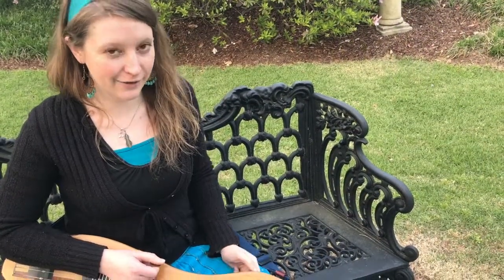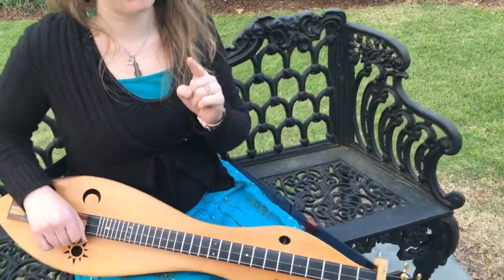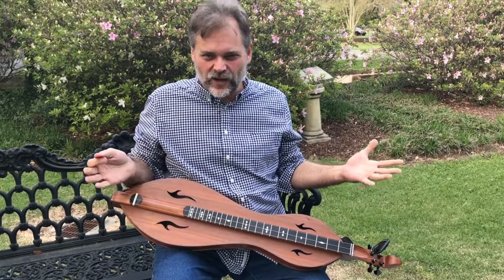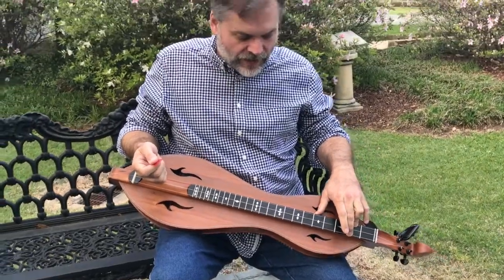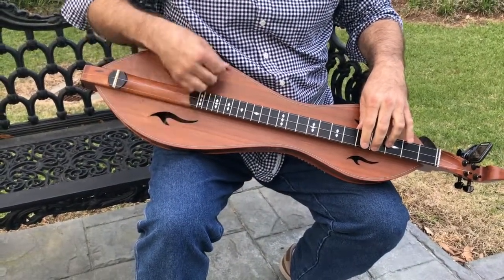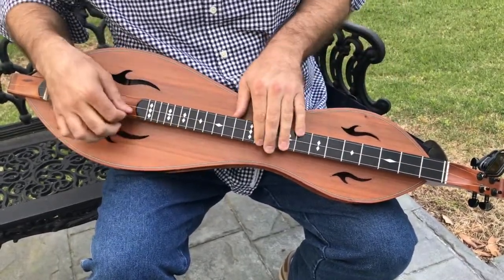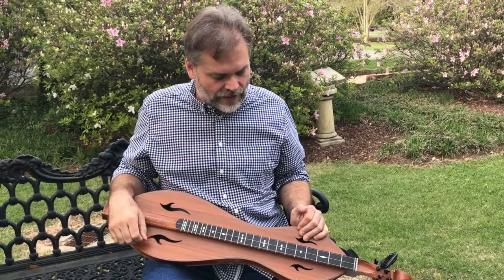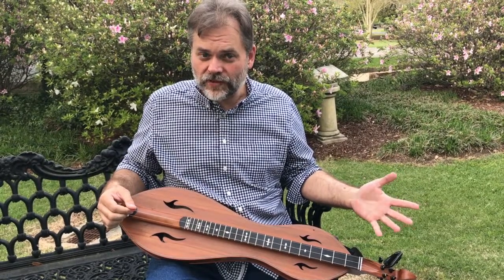Stephen Seifert and Erin Mae Teach Chromatic Mountain Dulcimer August 23-25, 2018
for all the details. Click on EVENT REGISTRATIONS.